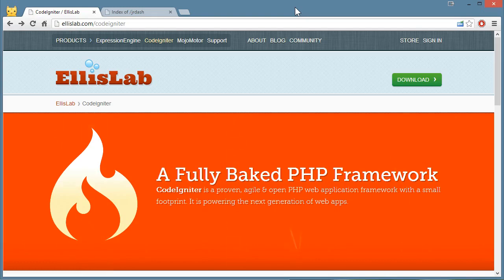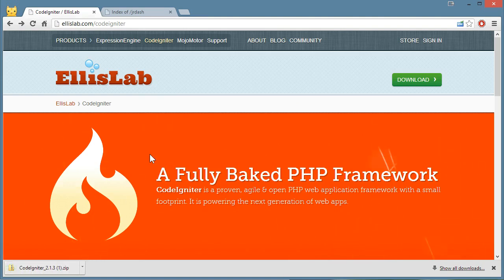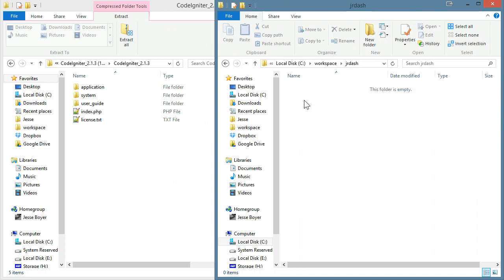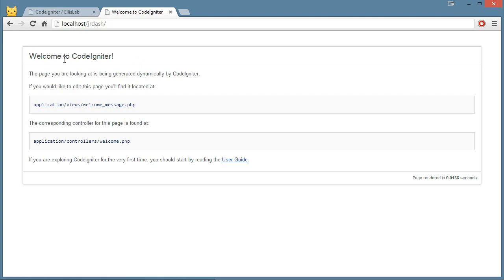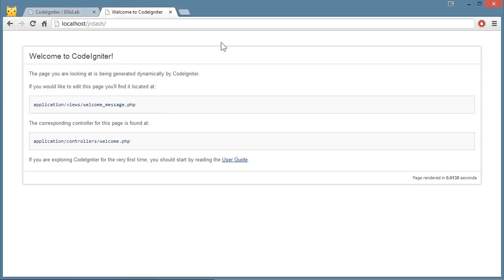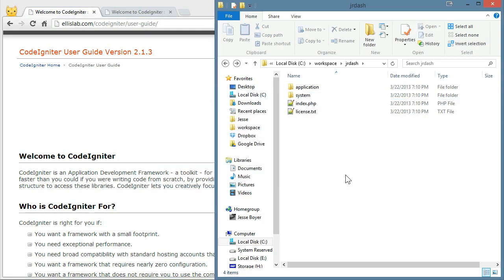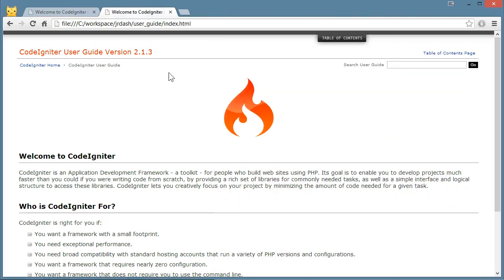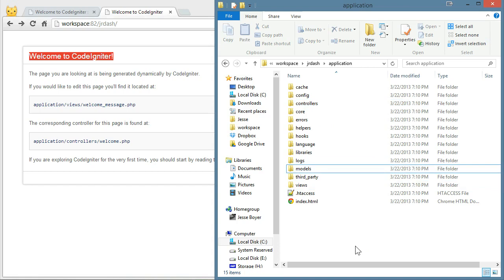Learn codeigniter tutorial part 02 - Setting Up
Contact to me if you have any question :
- Skype : vietnh.asia